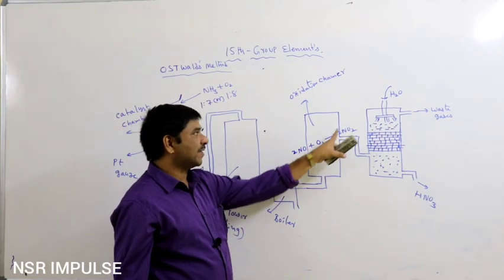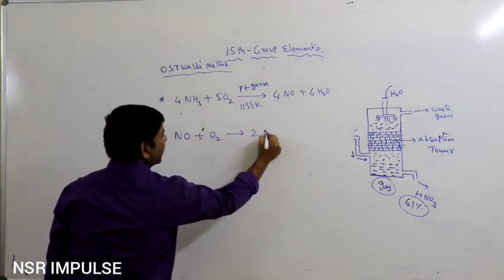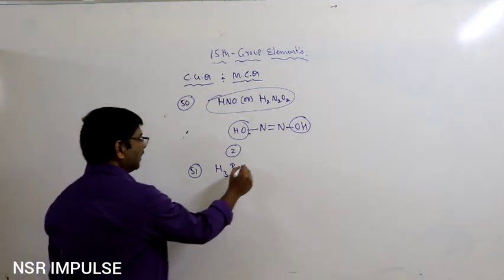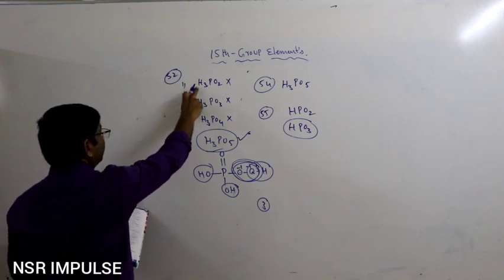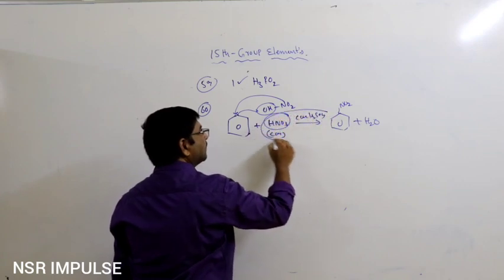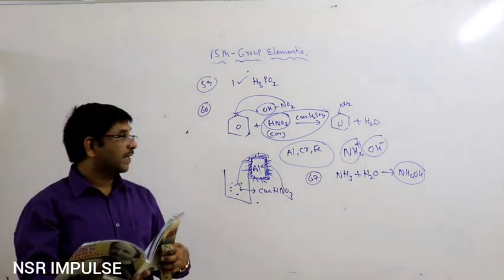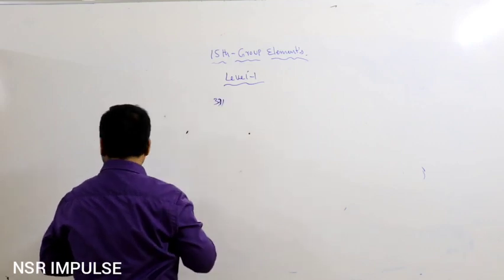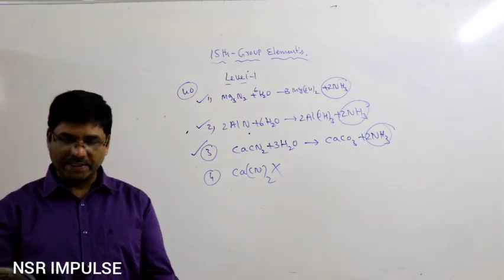NSR IMPULSE VIDEO CLASS#CHEMISTRY#L12